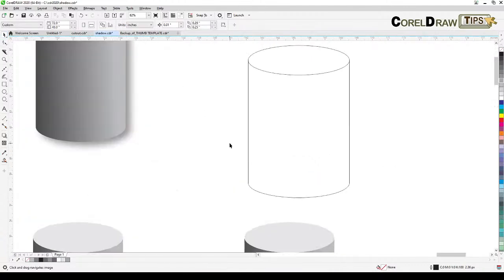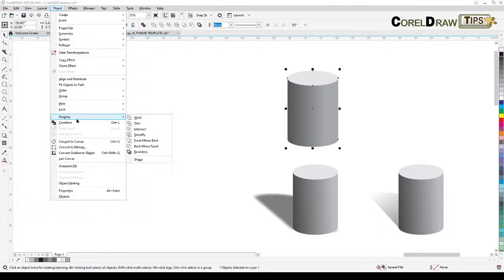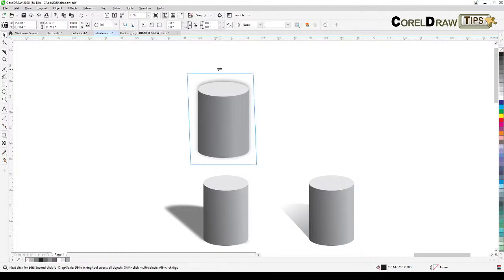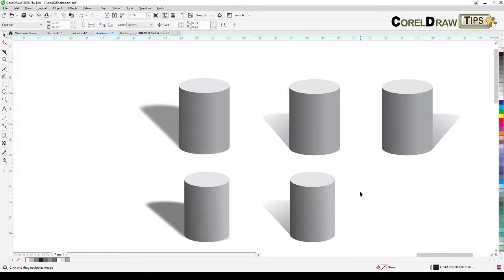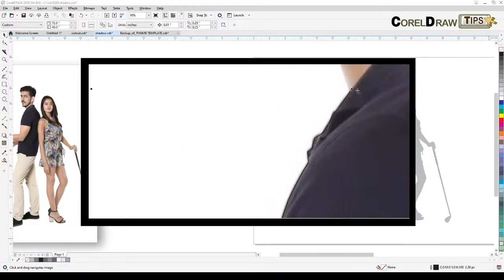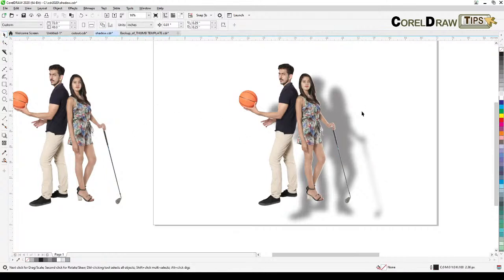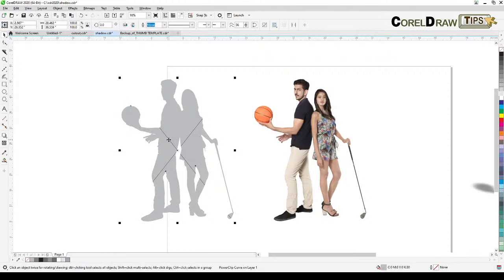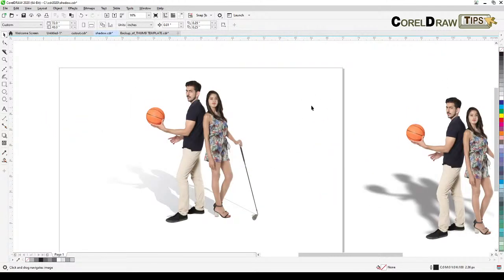Creating custom shadows in CorelDraw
Elevate your graphics design projects by creating professional, realistic custom shadows in CorelDraw. Stop relying on default presets and learn how to take complete control over your shadow effects to add true depth and dimension to your work.

In this CorelDraw tutorial, we'll go beyond the basics to show you a simple but powerful technique for creating custom shadows that can be cast in *any direction*. This skill is essential for professional results, especially when designing vector graphics for signs, printing, and digital media.

Here’s what you'll learn in this tutorial:

*   How to create a custom shadow effect from scratch in CorelDraw.
*   A trick for casting shadows in specific directions to match real-world lighting.
*   Tips for adding realistic depth and perspective to your graphics.
*   Applying this technique to text, objects, and logos for a professional finish.